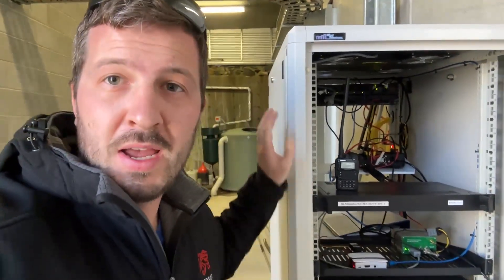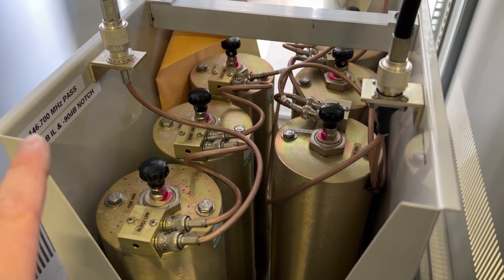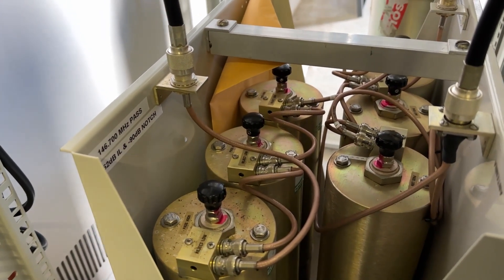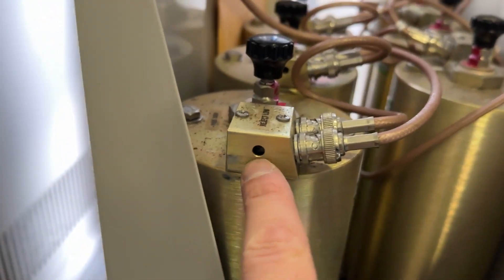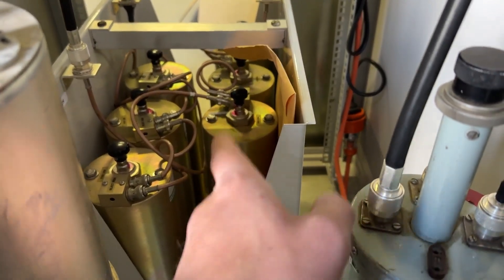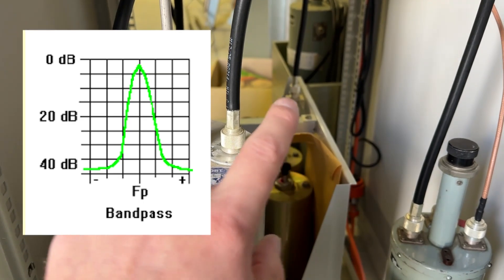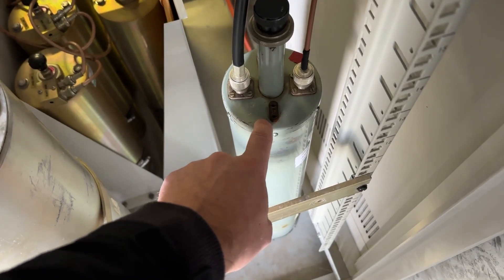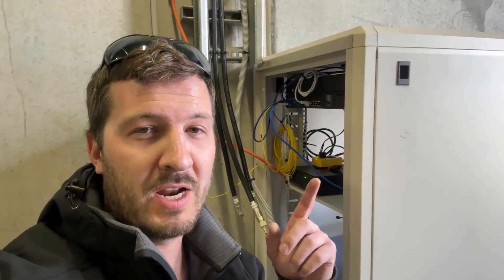Uncover the Secret Behind Ham Radio Duplexers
Today I show what a duplexer does on a repeater, how they are tuned and how you can eliminate interference with other types of filters.

⏱️Chapters⏱️
0:00 What is a duplexer/cavity filter
1:46 Vari-Notch filters
2:33 Bandpass filters